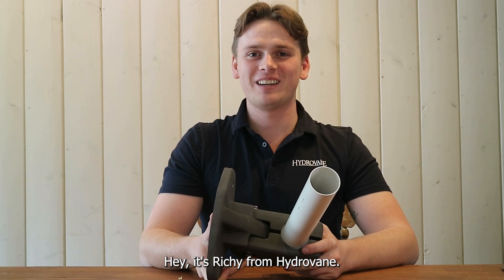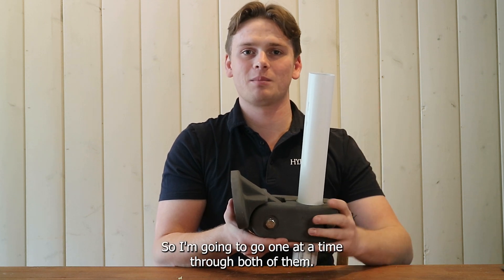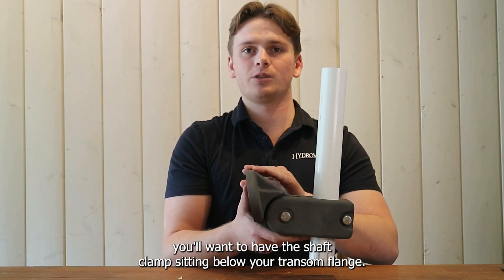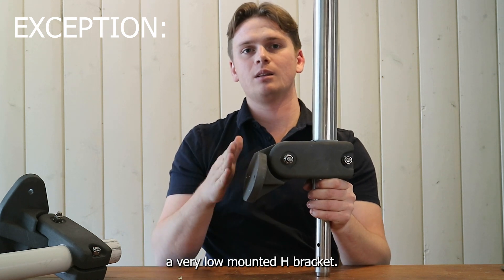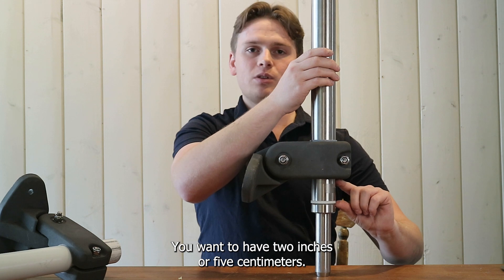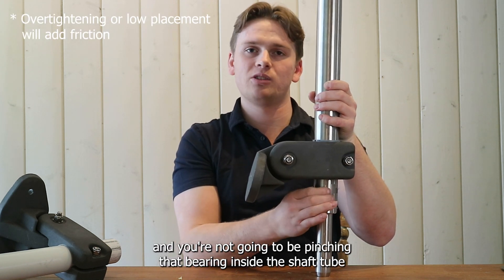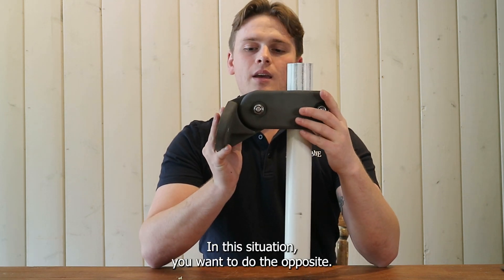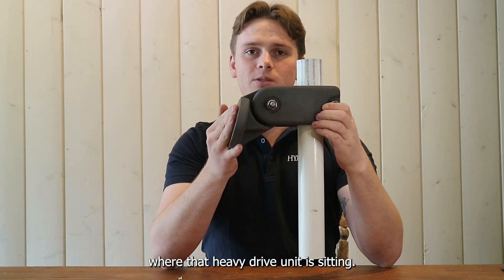Hydrovane Technical Video: H Bracket Orientation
Are you planning your Hydrovane installation?  Richy talks through considerations for orienting the H Bracket with shaft clamp castings above or below the flange.